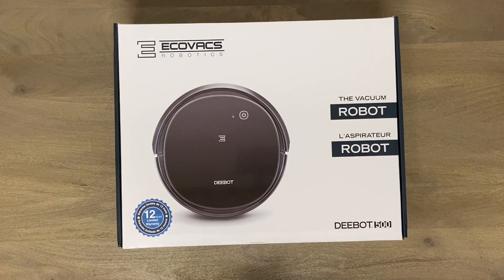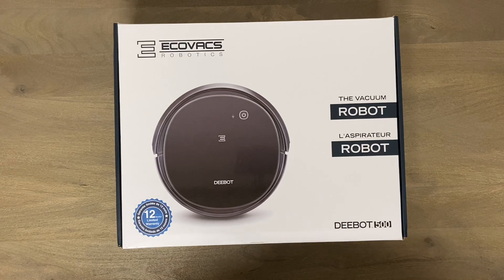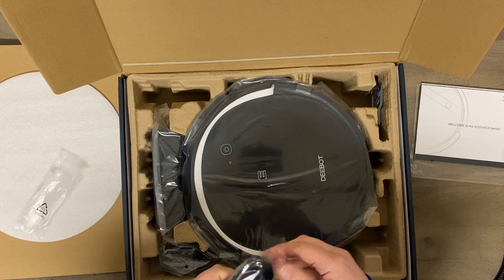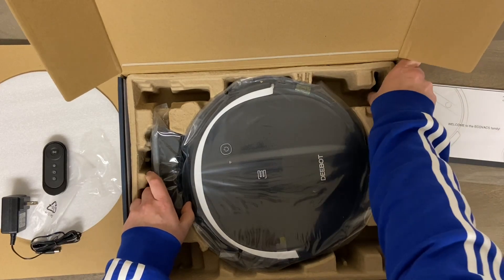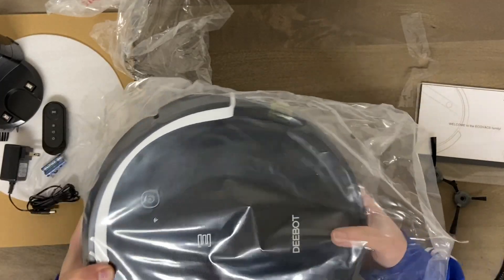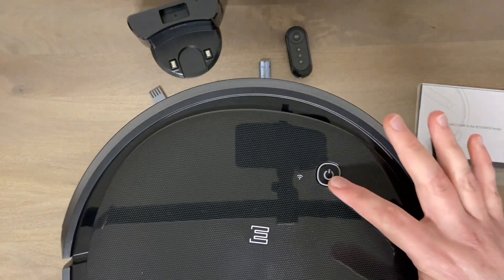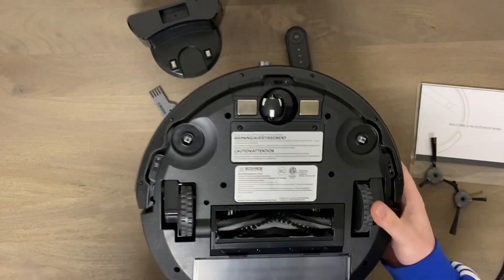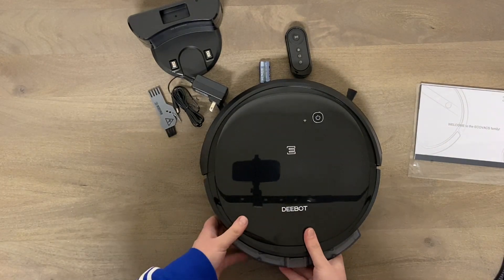Ecovacs Deebot 500 Robot Vacuum - Unboxing and INFO - Review & Stress Test Coming SOON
Trying out another random navigation robot. Hopefully it will be good! ON SALE AT AMAZON for $139 =